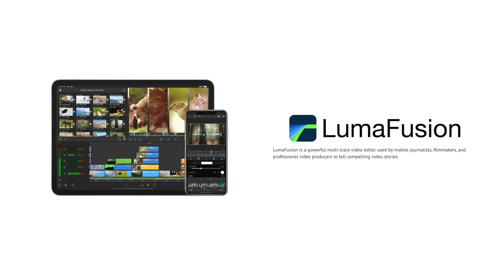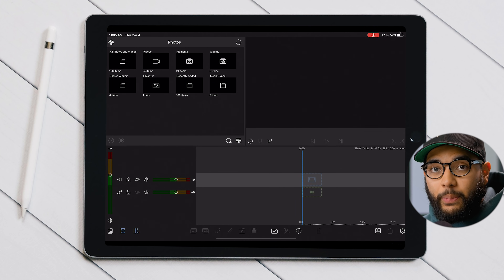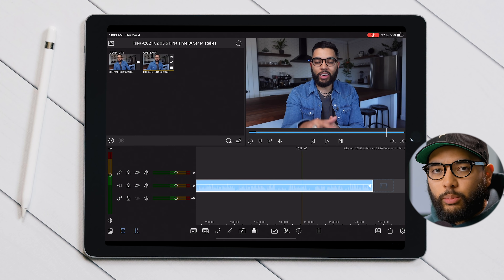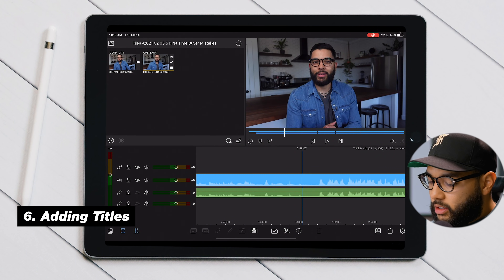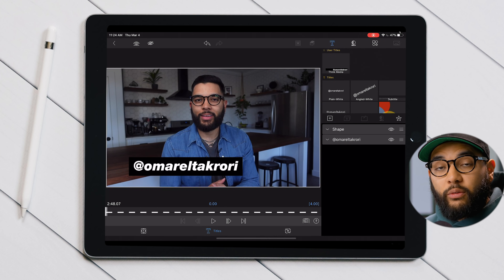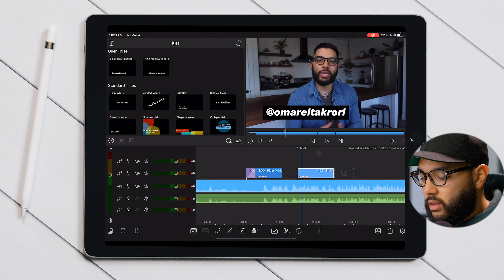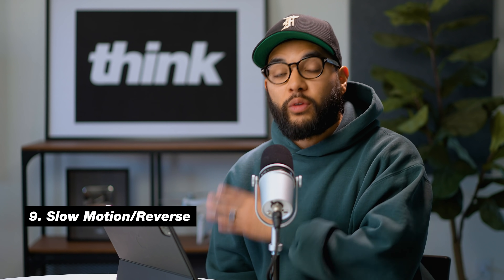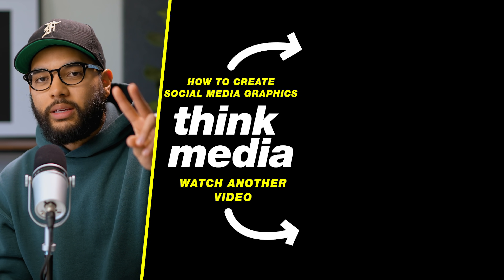How To Edit Videos for iPhone & iPad! (LumaFusion Tutorial for Beginners)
LumaFusion is the BEST Video Editing App for iPhones & iPads. Learn how to go from Beginner to Pro with this Lumafusion Tutorial for Beginners.

📒 Show Notes  📒

📱📱 How to Make YouTube Videos on Your iPad Series 📱📱

3️⃣ iPad Pro 11" (What Omar Uses)

4️⃣ Magic Keyboard for iPad Pro 11"

Timecodes
0:00 Best Video Editing App for iPhone & iPad
0:46 1. How to Start a Project on LumaFusion
1:52 2. Accessing Video Clips in LumaFusion
3:44 3. Expanding Audio
4:10 4. How to Cut & Trim in LumaFusion
5:08 5. How to Select Multiple Clips
6:02 6. How to Add Titles in LumaFusion
8:07 7. How to Add Transitions in LumaFusion
9:08 8. How to Add Effects/Color Grade in LumaFusion
11:44 9. How to Add Slow Motion in LumaFusion
12:42 10. How to Export in LumaFusion

About:
In this video Omar from Think Media shows you how to edit on your iphone and ipad with the best video editing app called lumafusion. This lumafusion editing tutorial will give you 10 tips & tricks for editing amazing videos. If you follow this lumafusion tutorial you will learn effects, transitions, and so much more.